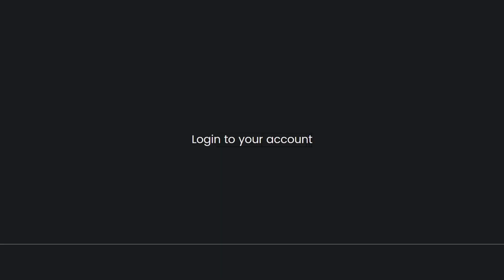How To Delete Shine.com Account Permanently (2024 Guide)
Learn How To Delete Shine.com Account Permanently (2023 Guide). This video will show you how to delete your shine account permanetly.To delete your Shine.com account permanently, follow these steps:

Open your web browser and go to the Shine.com website.

Once logged in, click on your profile picture or the profile icon in the top right corner of the page.

From the dropdown menu, select "Settings."

In the "Settings" section, scroll down to the "Account" or "Privacy" section (exact wording may vary).

Look for an option like "Delete Account" or "Close Account." Click on it.

The website may ask you to re-enter your password or provide a reason for account deletion. Follow the on-screen instructions to proceed.

Confirm that you want to delete your account. This action is irreversible, and all your account data, including saved information and job applications, will be permanently deleted.

After confirming, your Shine.com account will be permanently deleted, and you will no longer have access to it.

Please note that the steps and options might vary slightly depending on updates or changes made to the Shine.com website. If you encounter any difficulties during the account deletion process, you can reach out to Shine.com's customer support for further assistance.